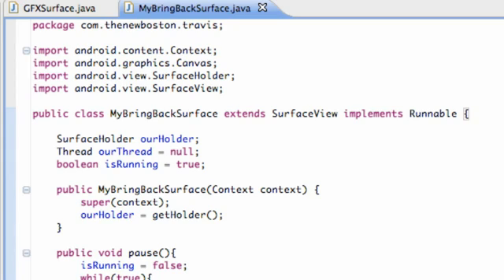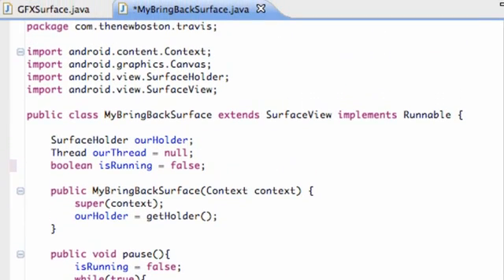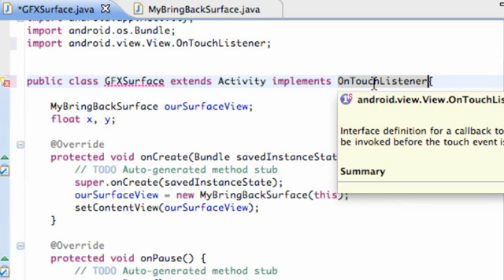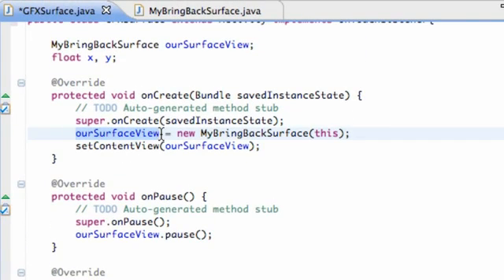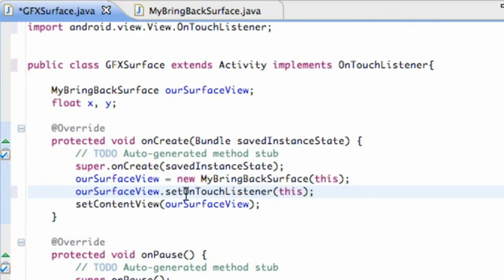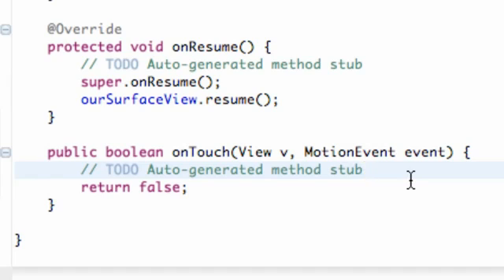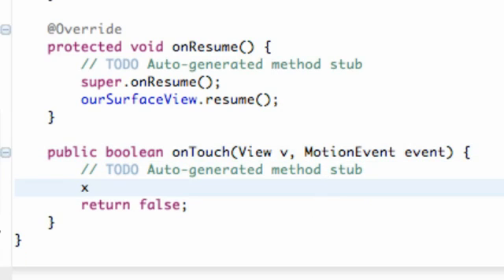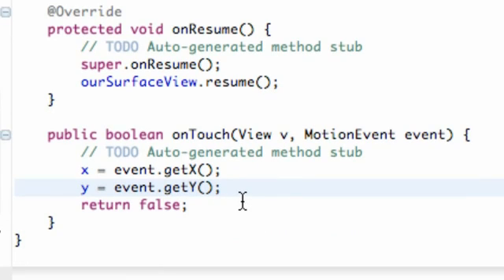Android Application Development Tutorial 071 Setting up the OnTouch Method